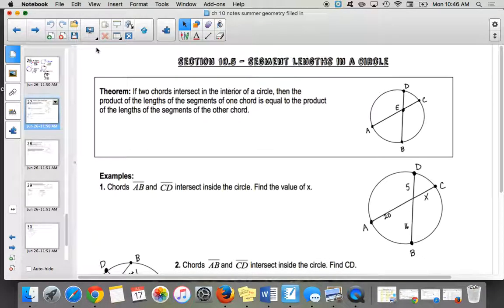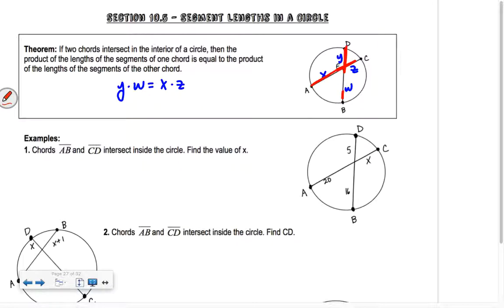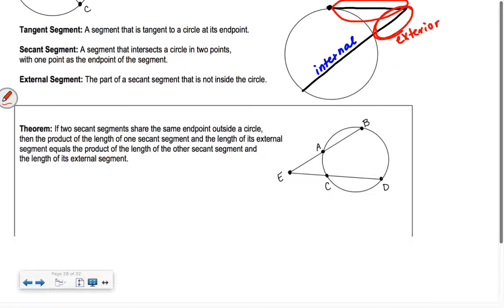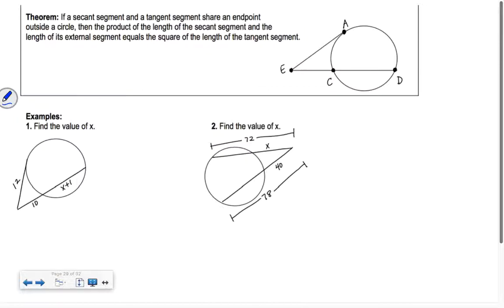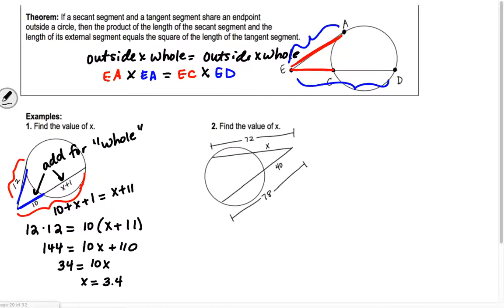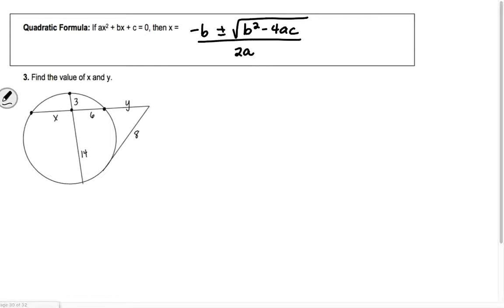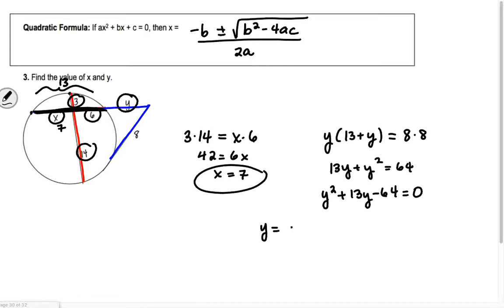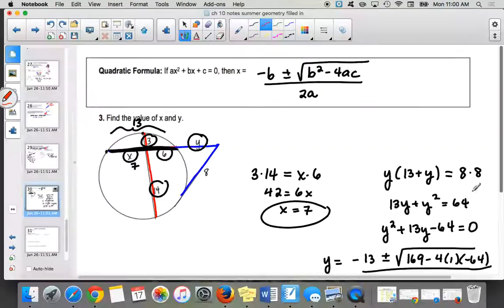Section 10.5 Summer Geometry: Segment Lengths in a Circle